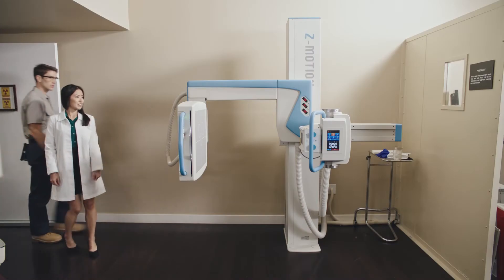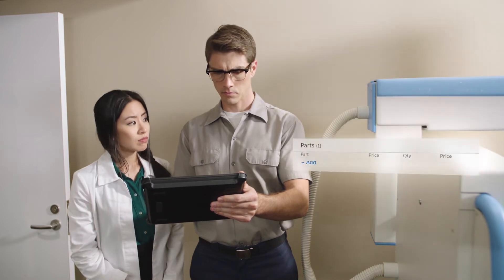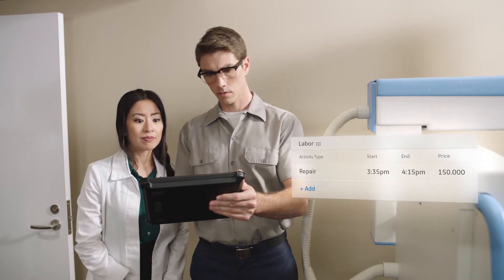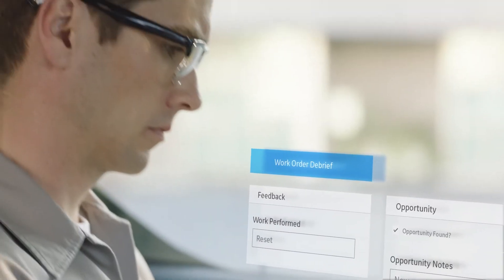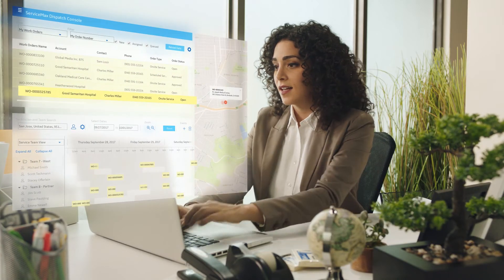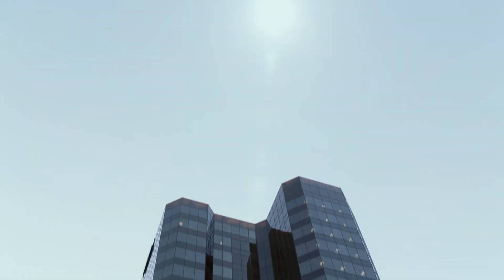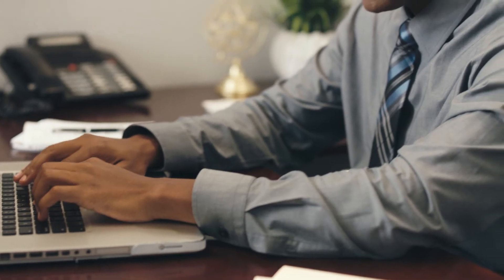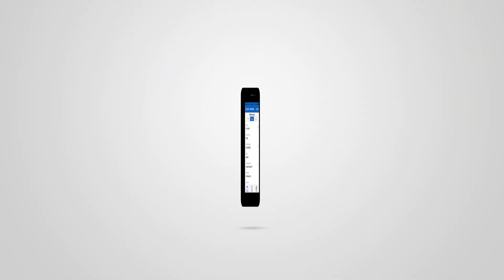ServiceMax Day in the Life of Technician Overview